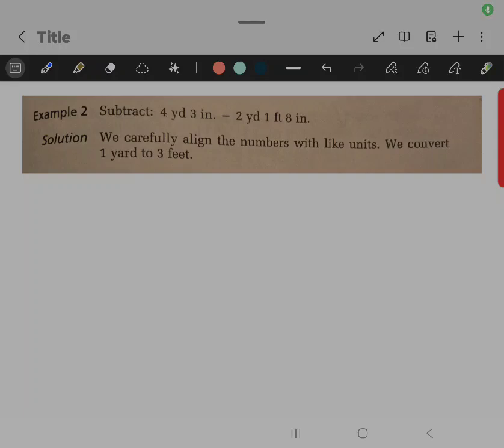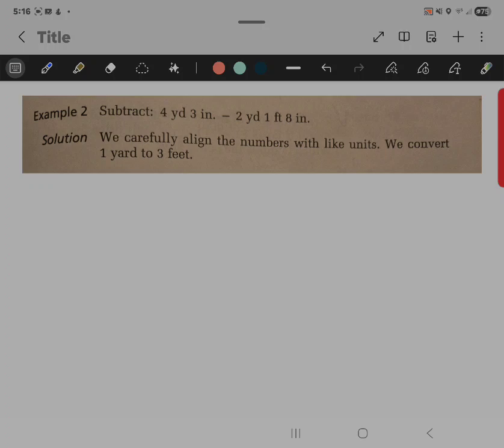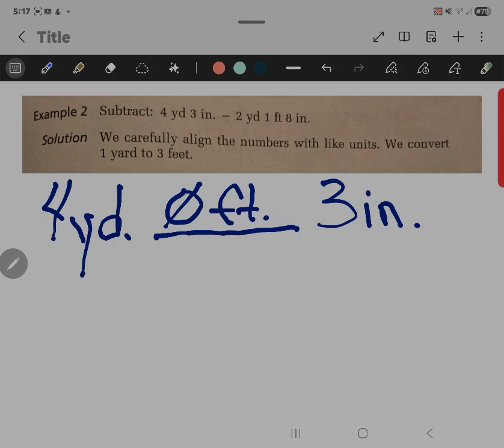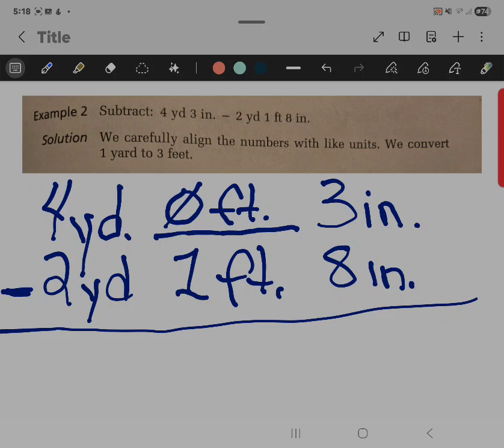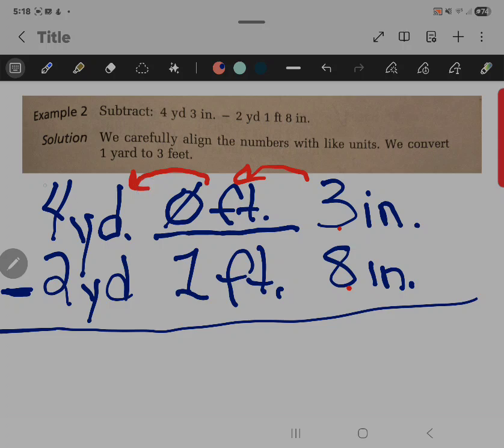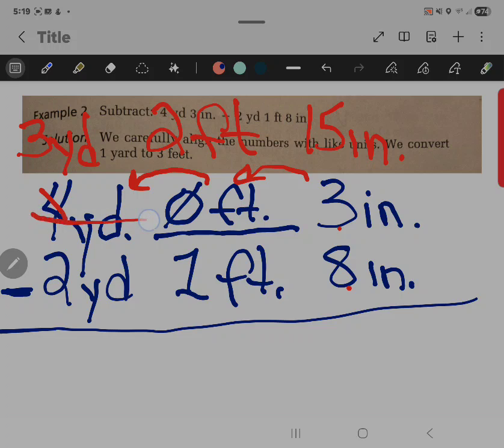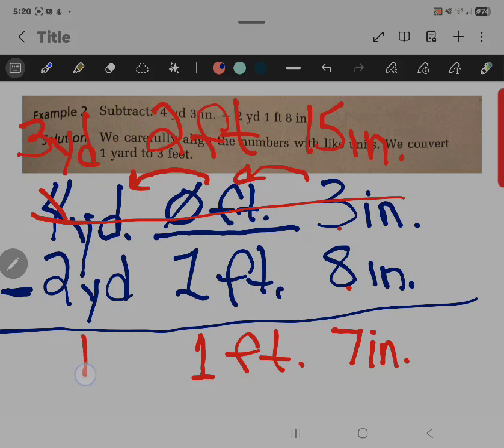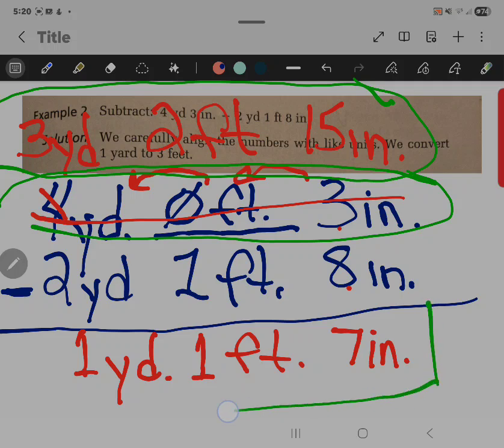Lesson 56 - Ex. 2